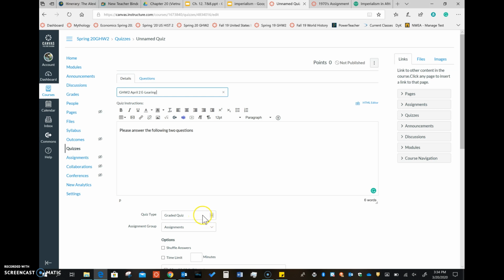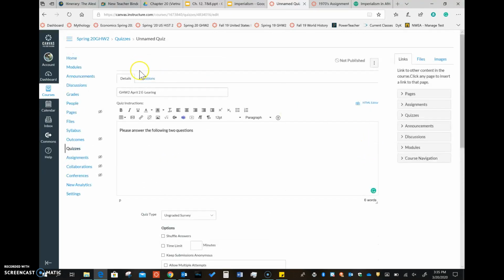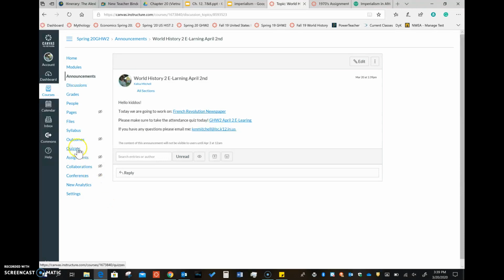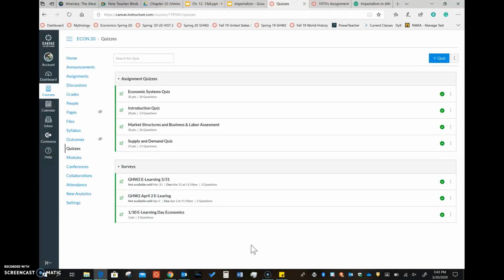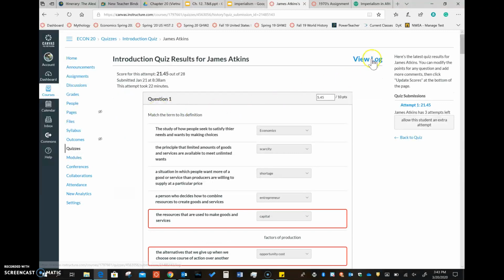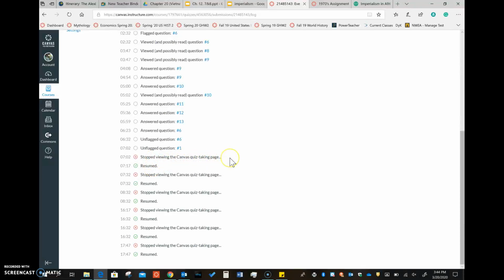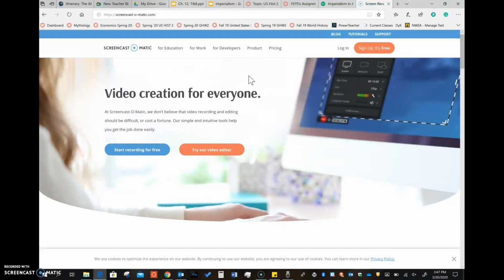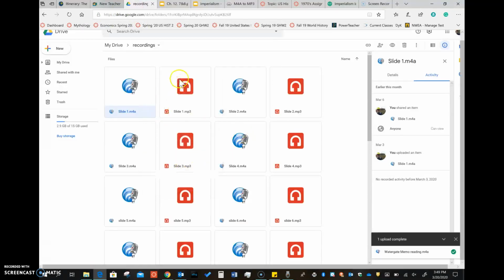E Learning on Canvas Help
A video I made to help the staff at my school during this COVID forced E-Learning time. Just some quick tips that might be useful.  I know I make typos, but hey we are human we all make mistakes and my brain is fried being locked inside all day.